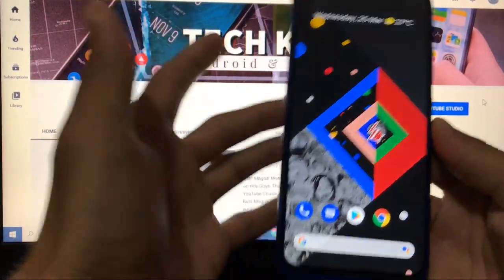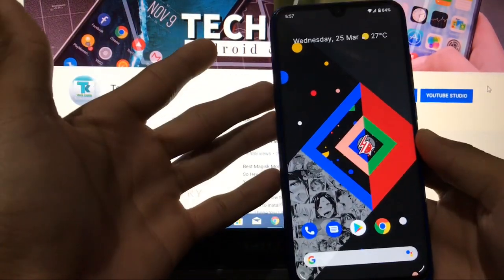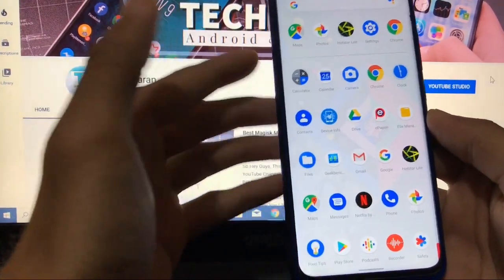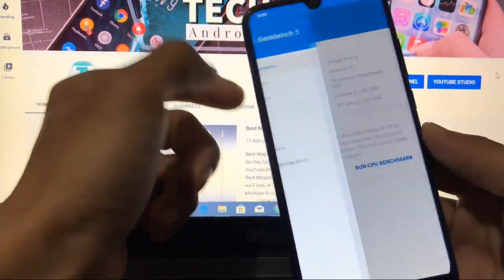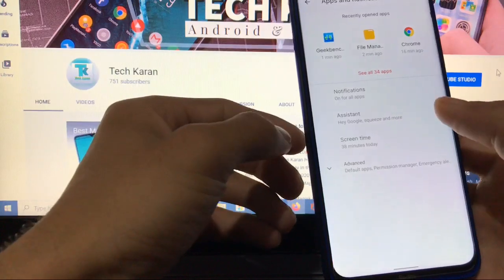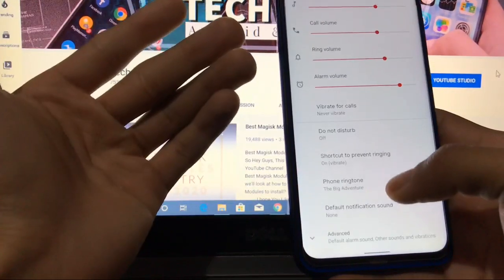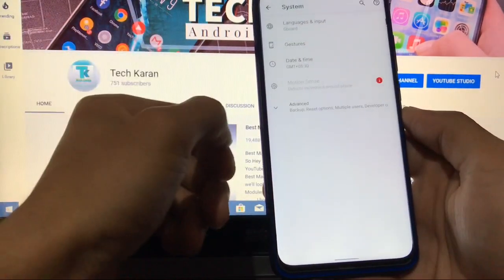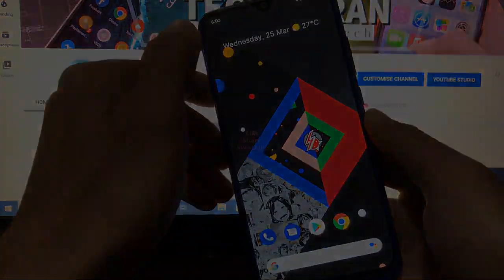Pixel 4 OS in Redmi Note 8 | ft. HentaiOS | Install Now.......🔥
Hey everyone, This is Karan here. You are Welcome to "Tech Karan" YouTube Channel. Today in this video, I am going to show you the Review of Pixel 4 OS ft. HentaiOS for Redmi Note 8🔥 . Make sure to watch this video till the end to understand everything.